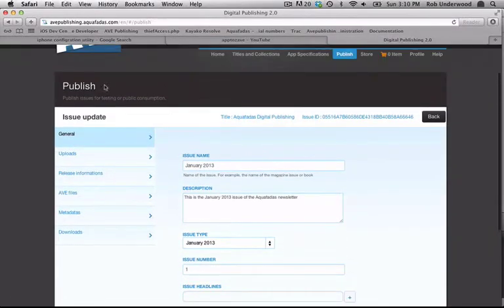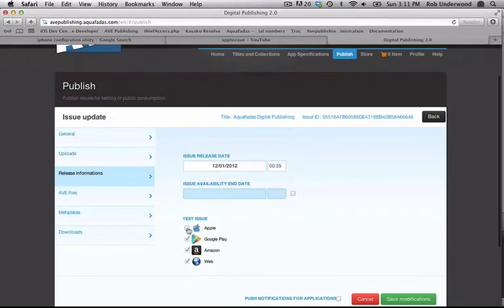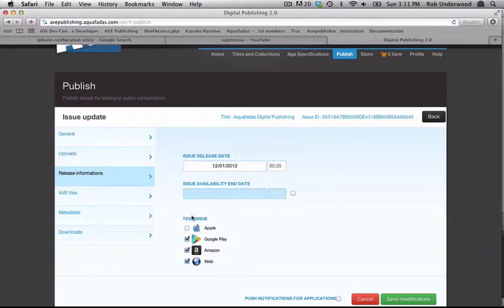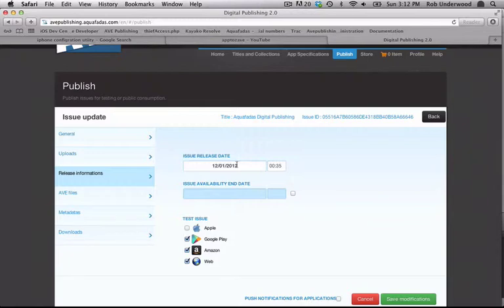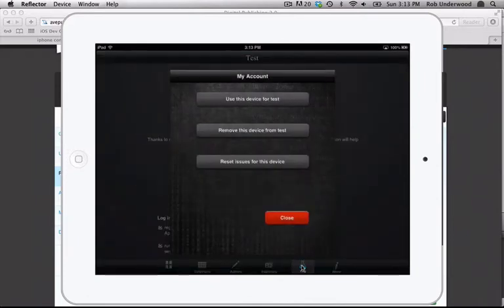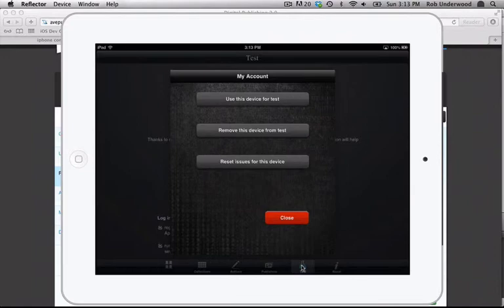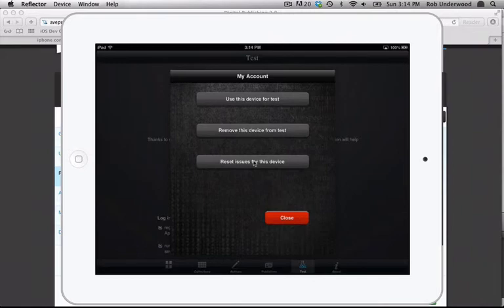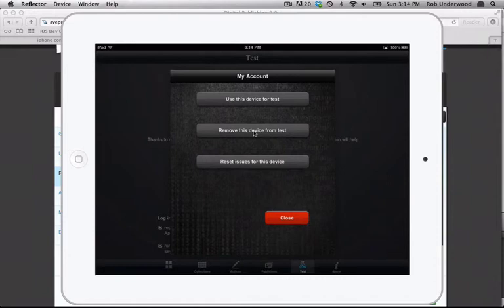Testing New Issues